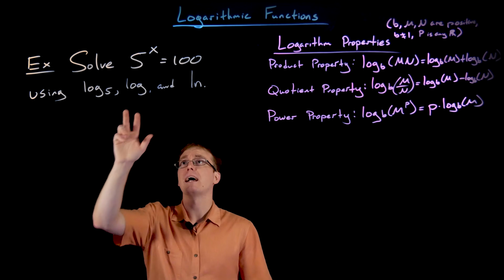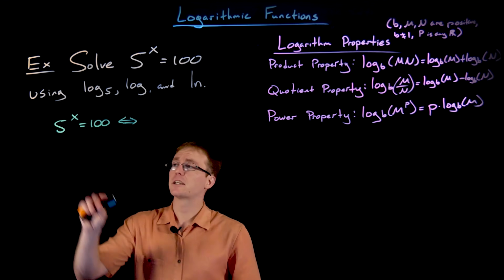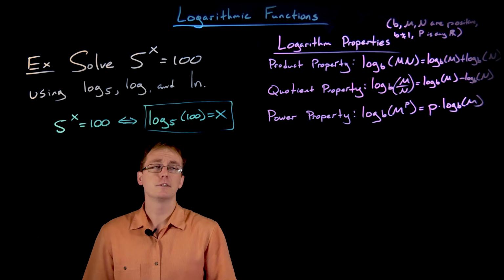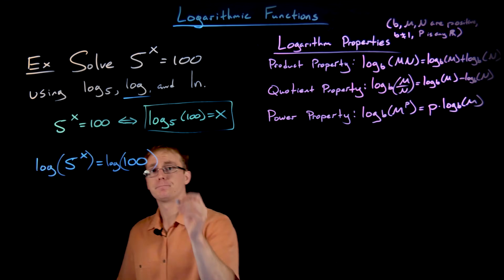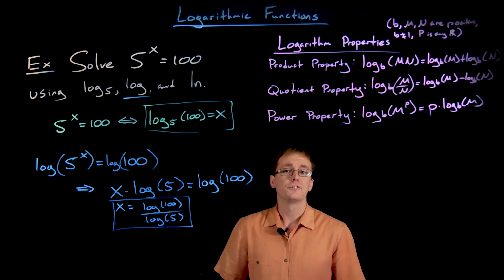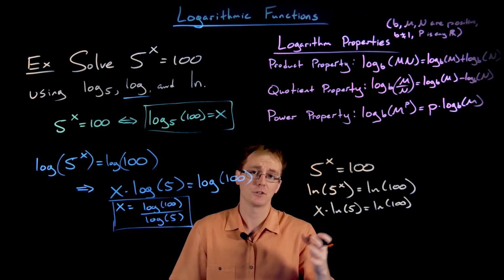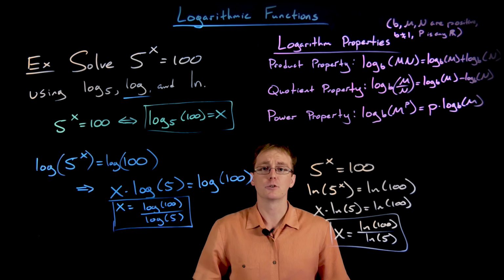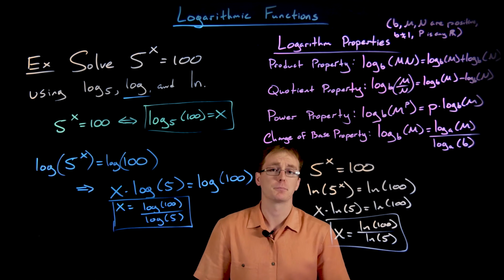Solving Expnential Equations with Logarithms 4K